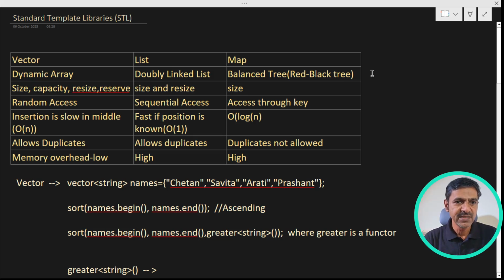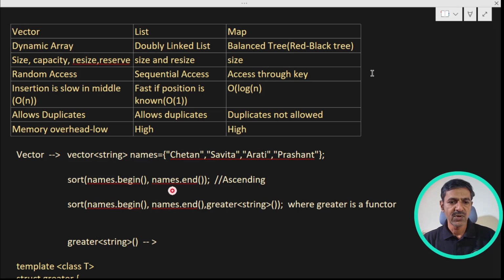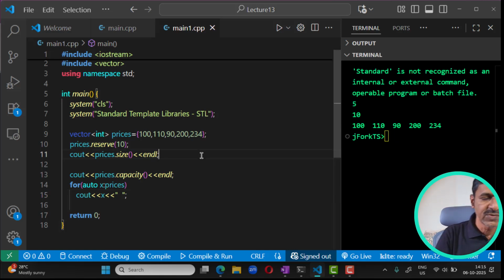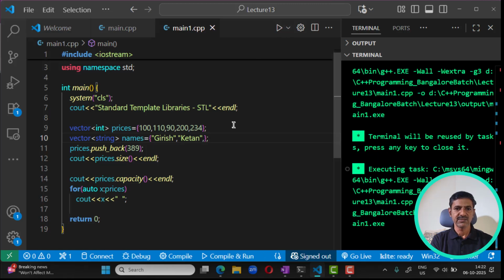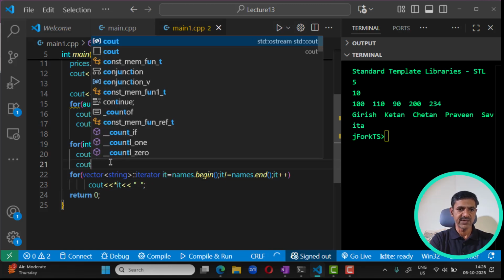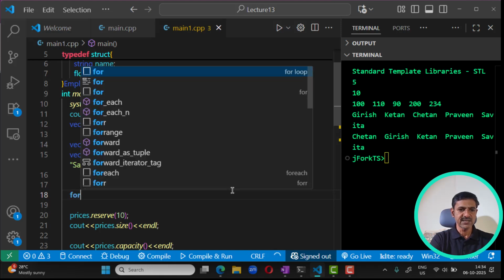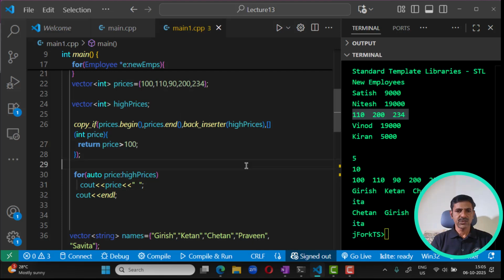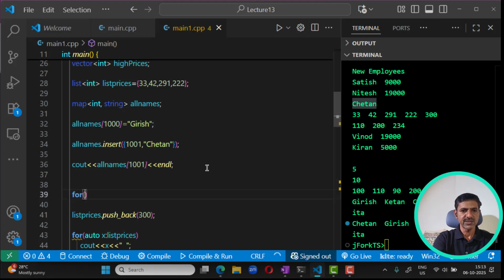Standard Template Libraries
STL - Vectors, Lists and Maps